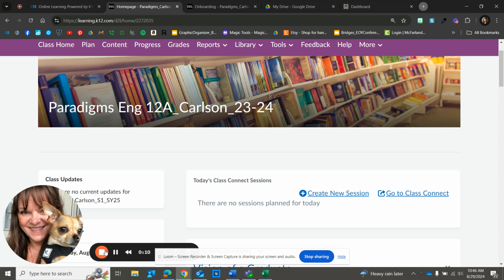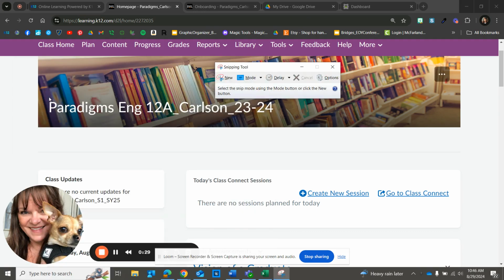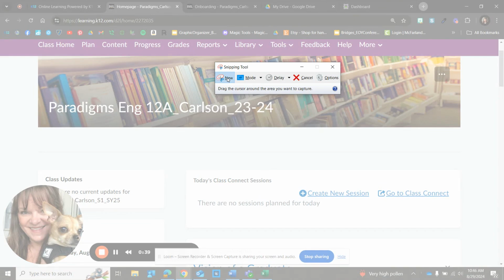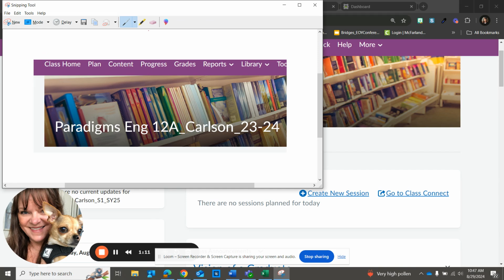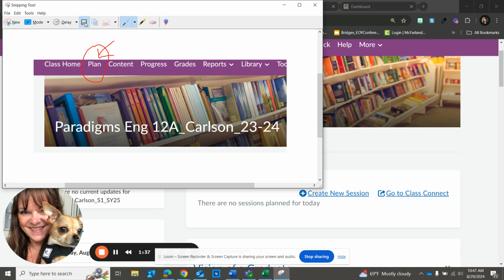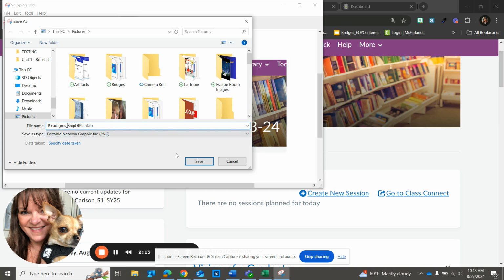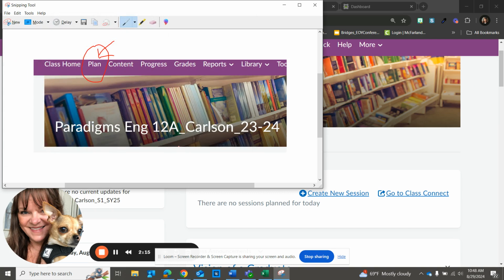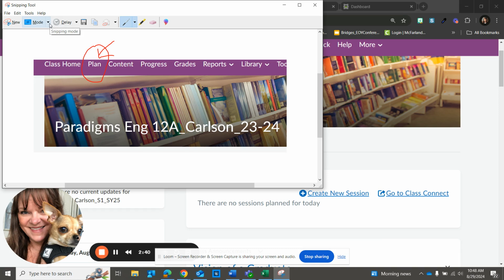Using the Snipping Tool in Windows 10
This tutorial is a quick overview of how to access and utilize the snipping tool on your Windows 10 laptop.